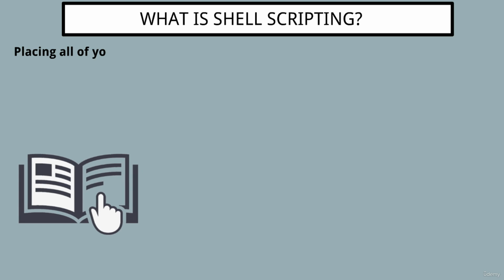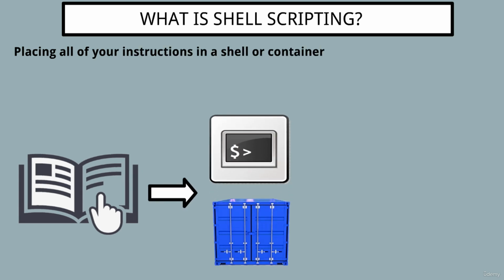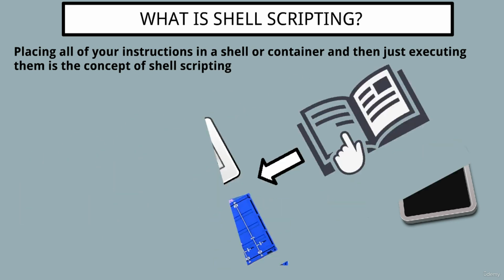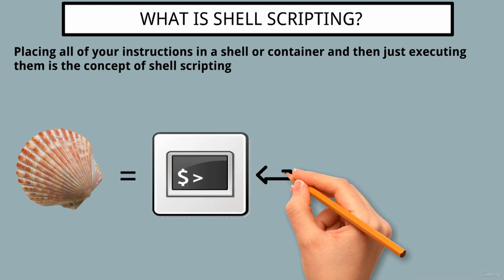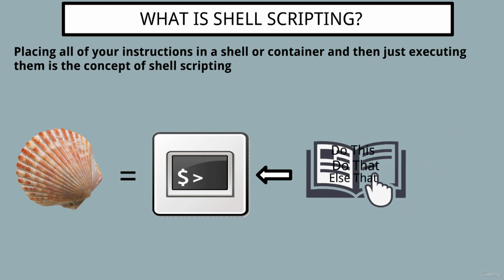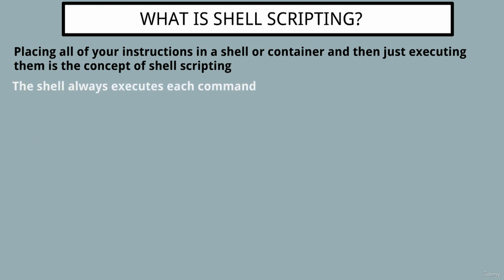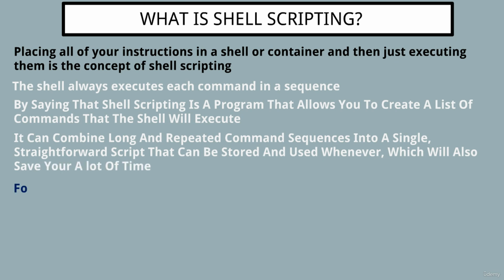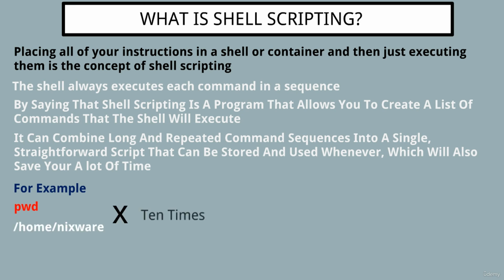96 What is Shell Scripting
Shell scripting is the process of writing a series of commands for the shell, which is a command-line interpreter used in Unix and Unix-like operating systems (such as Linux). Shell scripts automate tasks, streamline processes, and manage system operations by executing commands in sequence.

Key Features:
Automation: Shell scripts can automate repetitive tasks, such as backups, file management, and system monitoring, reducing the need for manual intervention.

Simplicity: Writing shell scripts often requires less overhead than creating full applications, making it accessible for users with basic programming knowledge.

Command Execution: Scripts can execute a wide range of commands available in the shell, allowing for complex workflows and operations.

Variables and Control Structures: Shell scripting supports variables, loops, and conditional statements (e.g., if, for, while), enabling more sophisticated logic and operations.

Portability: Shell scripts can be run on any system with a compatible shell, making them easily transferable across different environments.

Common Use Cases:
System Administration: Automating routine system maintenance tasks, such as user management, software updates, and system monitoring.
File Processing: Manipulating and processing files, such as parsing logs, transforming data, and batch renaming files.
Backup and Recovery: Creating scripts to automate backup processes, including copying files to remote servers or cloud storage.
Application Deployment: Streamlining deployment processes for software applications, including compiling code and setting up environments.
Basic Example:
Here's a simple shell script that echoes "Hello, World!" and lists the files in the current directory:

bash
Copy code
#!/bin/bash
ls -l
Conclusion:
Shell scripting is a powerful tool for automating and managing tasks in Unix-like environments. Its simplicity and versatility make it an essential skill for system administrators, developers, and anyone working with command-line interfaces.